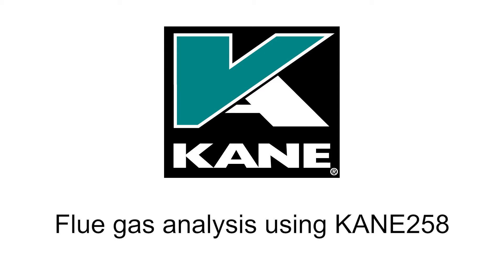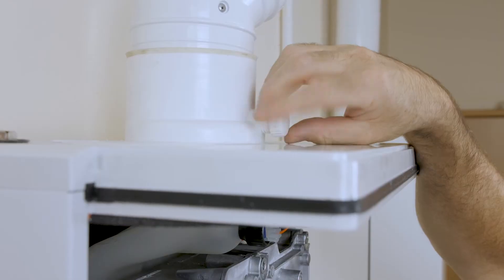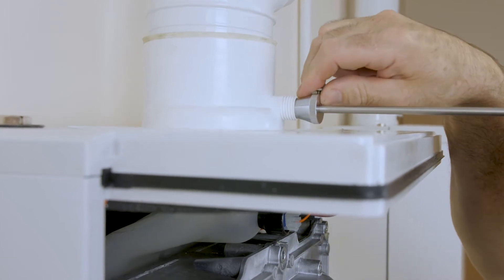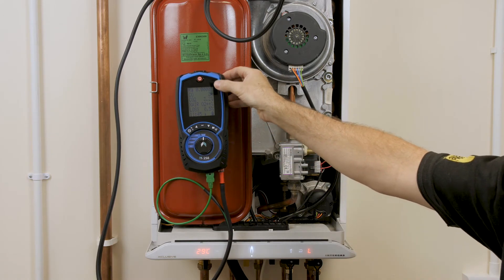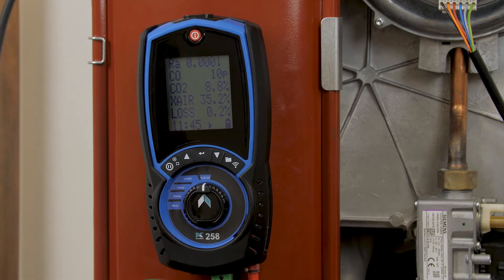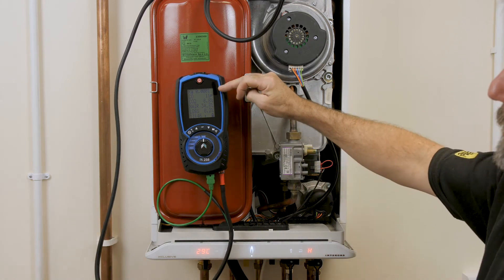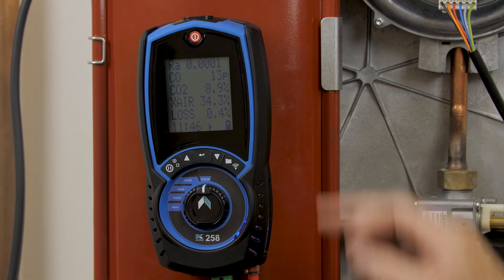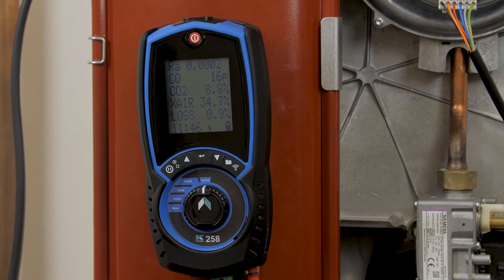Kane Analysers Tutorial - Flue Gas Analysis KANE258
Colin Jones from Intergas Boilers shows us how to perform flue gas analysis using the KANE258s flue gas analyser.